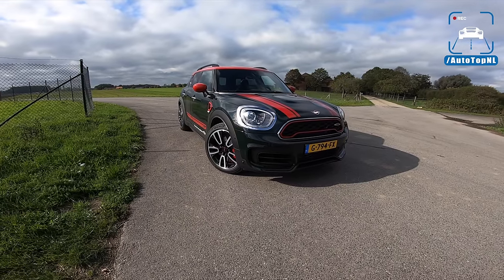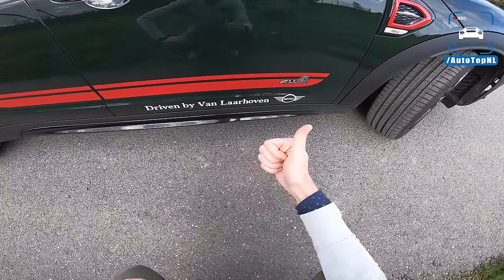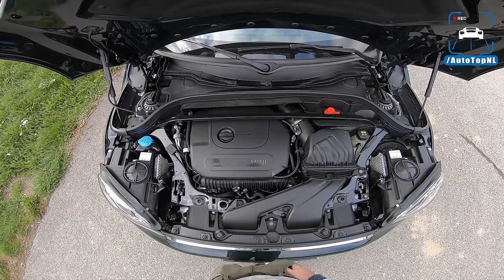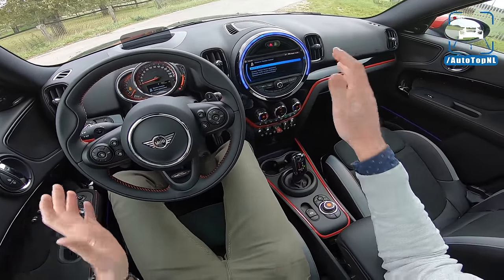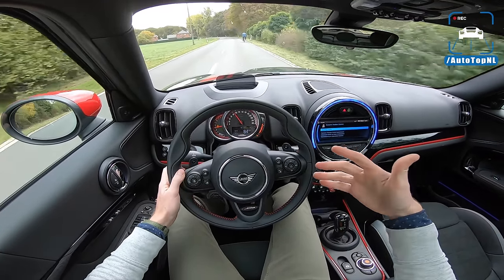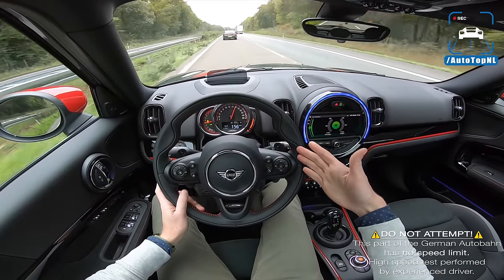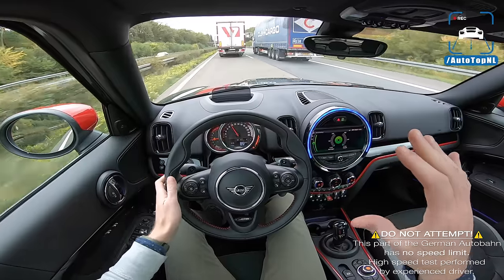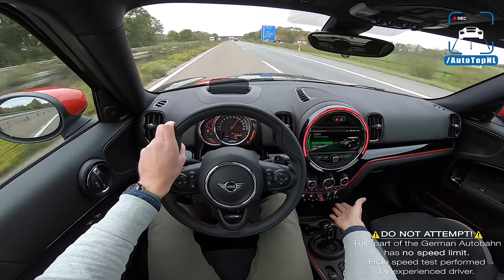Mini Countryman JCW 306HP REVIEW on AUTOBAHN [NO SPEED LIMIT] by AutoTopNL